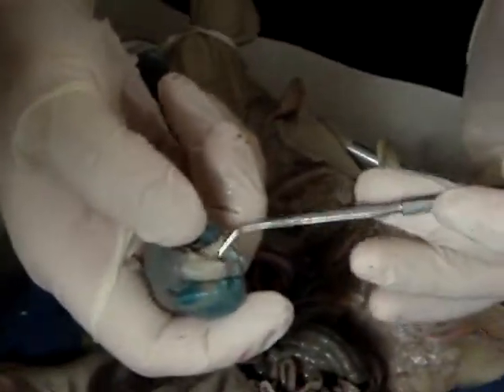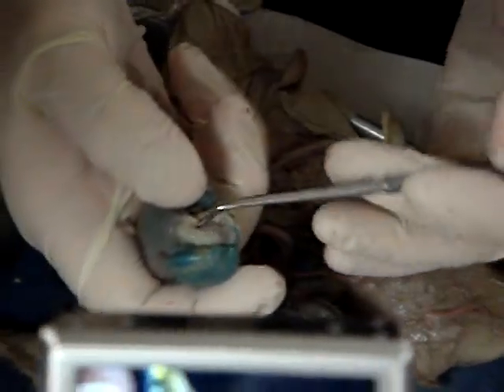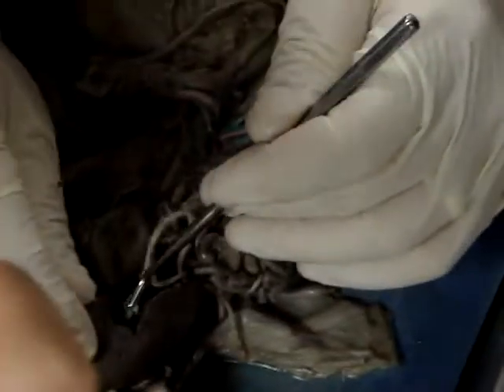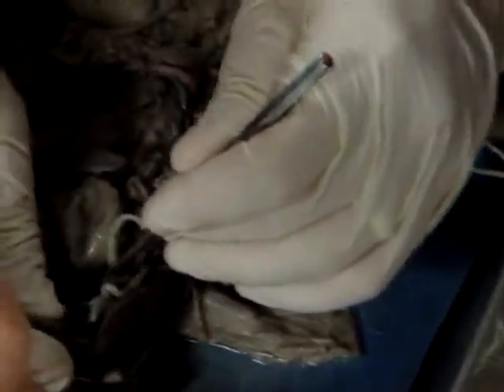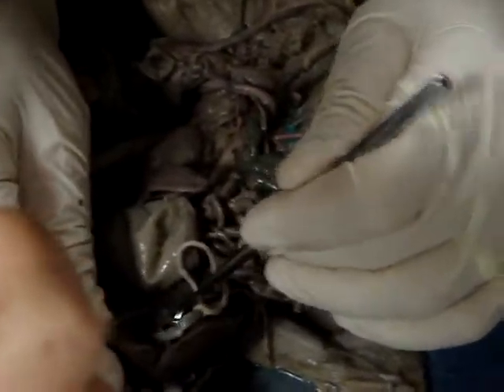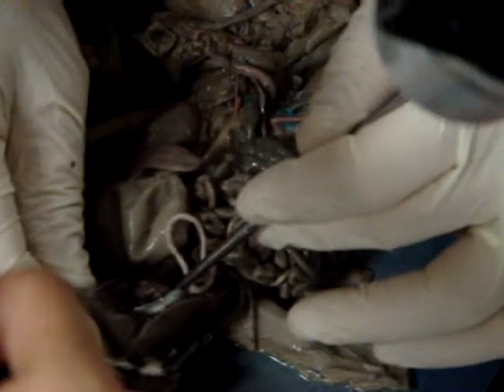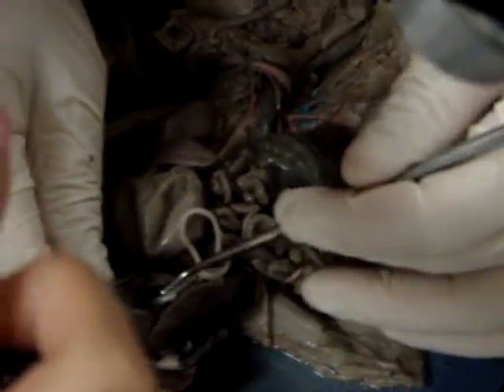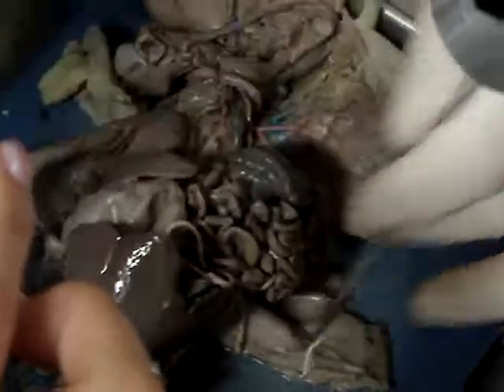Fetal pig dissection, day 3, part 2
This is a pig dissection video taken by Aileen Nguyen for Biology 185, Principles of Zoology, at Golden West College.  This video covers the remainder of the circulatory system.